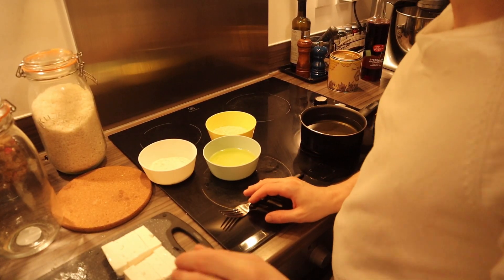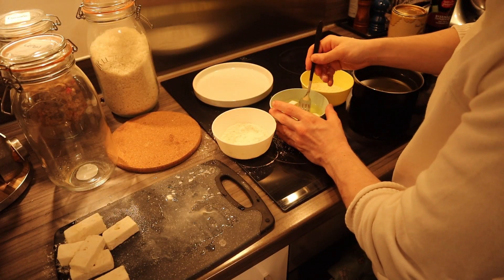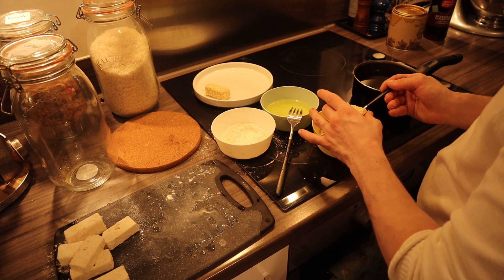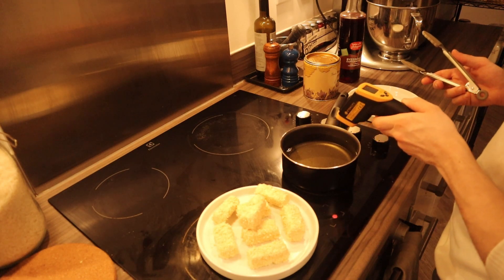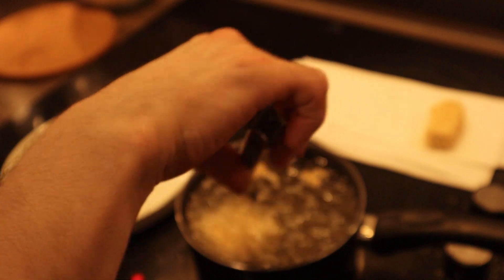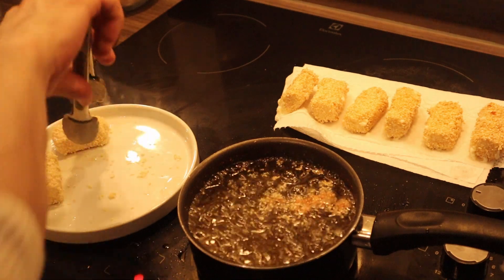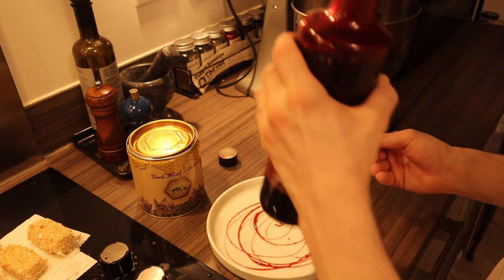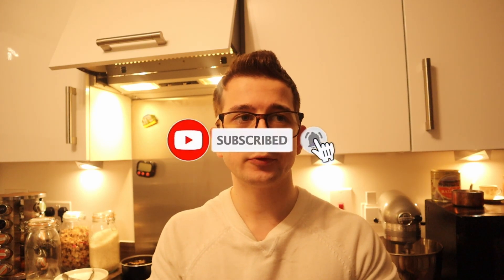Feta Cheese with seasame and Honey. A MUST TRY!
Hello everyone! Today we will see one of the best snacks out there with feta. Who doesn't love melted cheese? What if I tell you that with the coating and the frying you achieve melted feta covered in a crispy layer o f seasame seeds and then served with honey... Simply gets everyones attention on your next party or date! Lastly you can check our website for the recipe and our blog as well. Enjoy and have a nice day!

Credits:
-Music recorded and produced by StreamBeats by Harris Heller

Extra virgin olive oil 3L
Extra virgin olive oil 750g
Loumidis Greek Coffee 490g
Alpro Oat No Sugars
Lightly Sparkling Tonic Water
Ceramic Baking Beans
Spice Racks Organiser
Tefal Blendforce II Blender
Gigantes beans
Table Salt
Whole Black Pepper
Coffee Pot
Classic Granola
Tefal Aluminium Non-Stick 20cm & 28cm Frying Pan
Halloween Cookie Cutters
Christmas Cookie Cutters